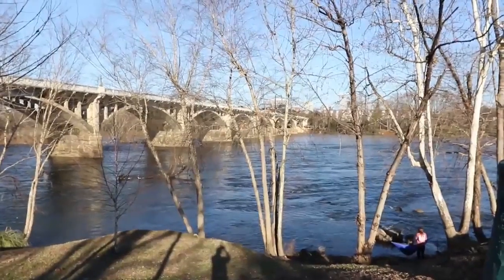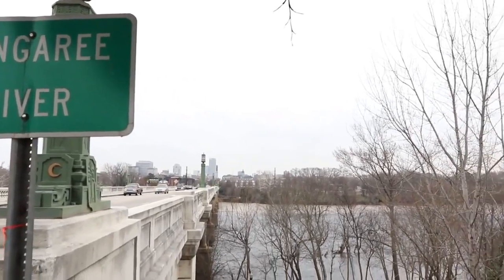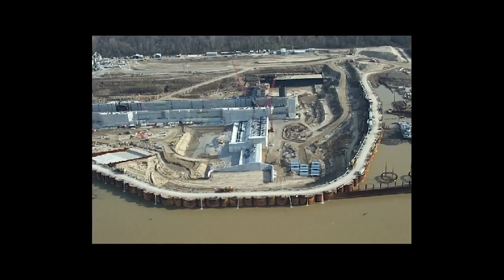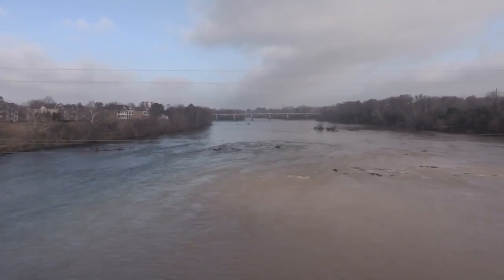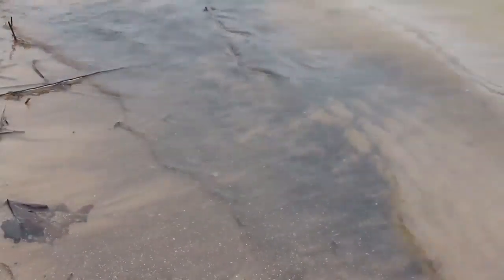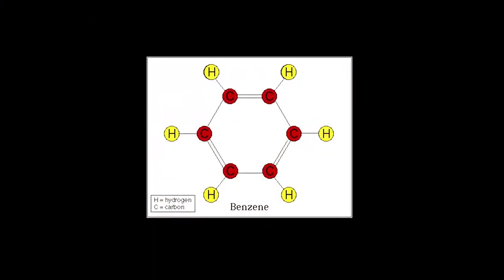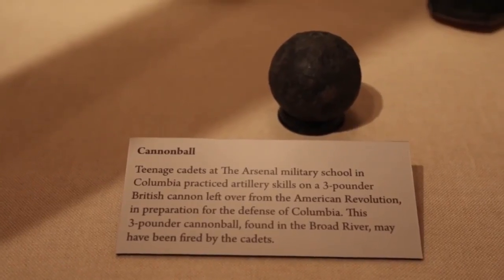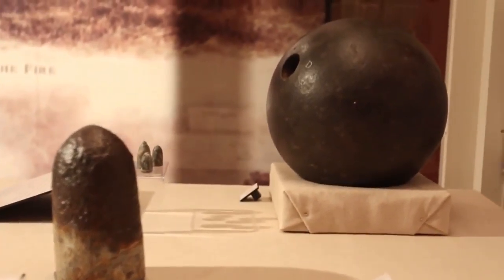Effort to dredge coal tar from the Congaree River is back on track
SCANA and DHEC have revived plans to remove toxic coal tar from the Congaree River in Columbia South Carolina. This video was produced in 2015 and looked at the original dredging plan. The new plan is a similar proposal, but scaled back slightly.

Video by Tim Dominick / The State